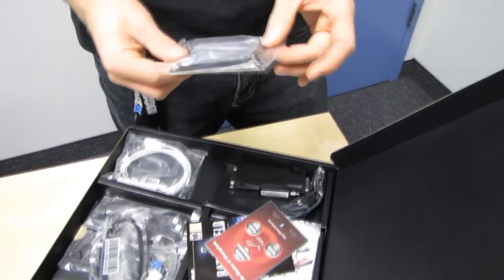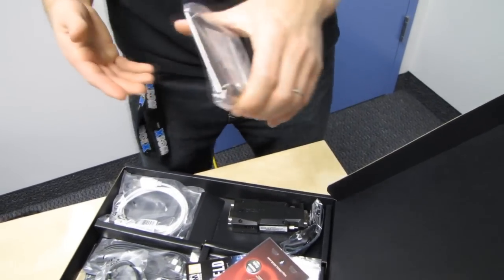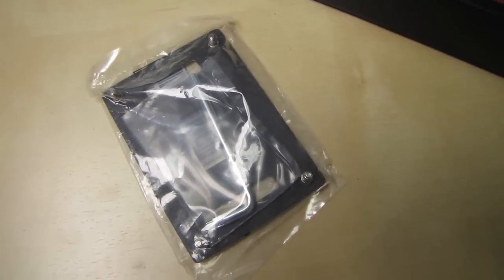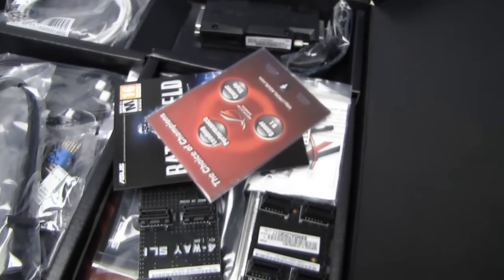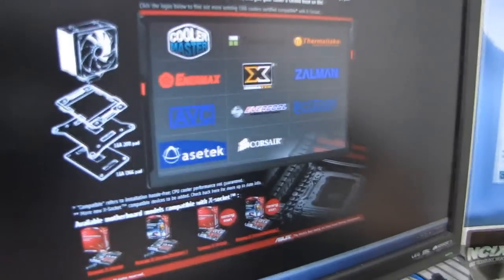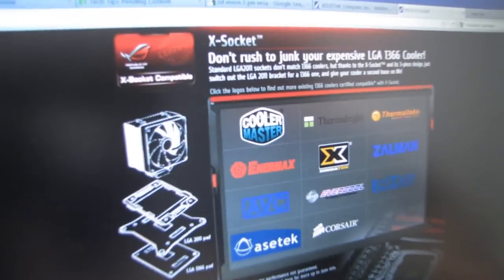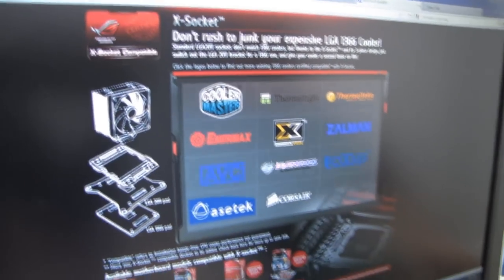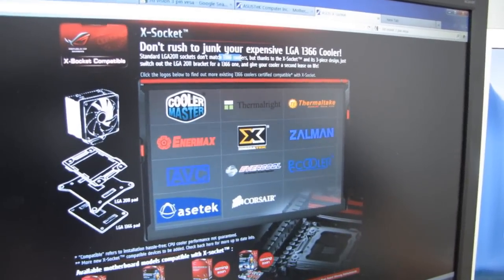ASUS Rampage IV Extreme LGA2011 SLI Motherboard Unboxing & First Look Linus Tech Tips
I was genuinely surprised to see so many new features and improvements over previous generation RoG boards. Seriously. Watch the video to see!